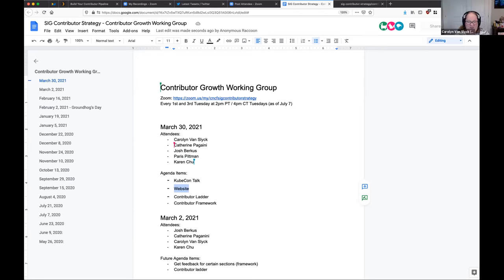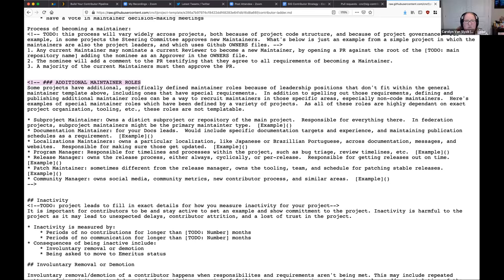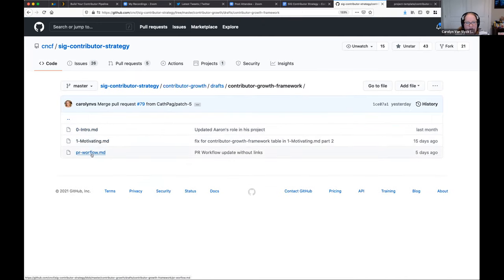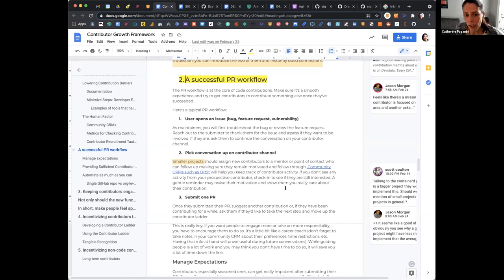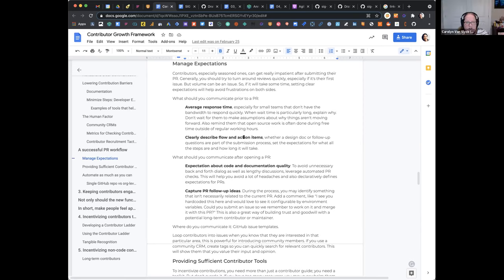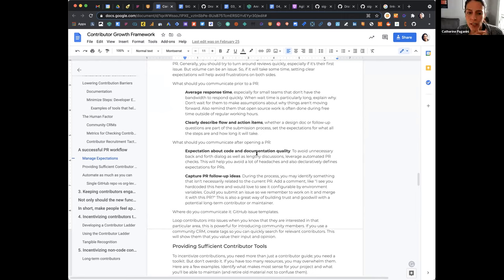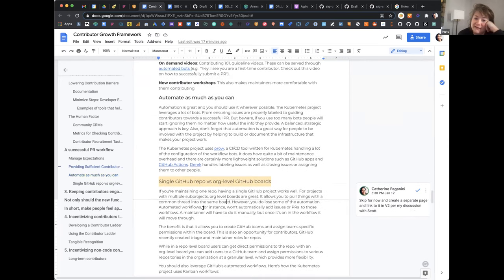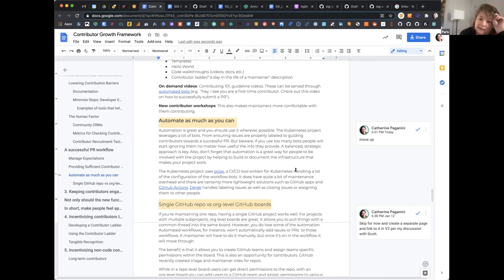CNCF SIG Contributor Strategy 2021-03-30